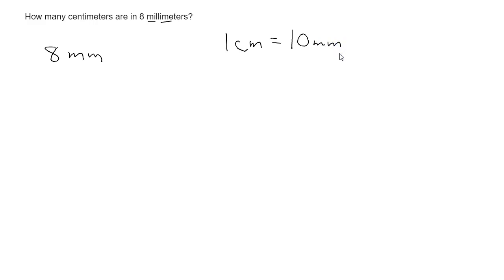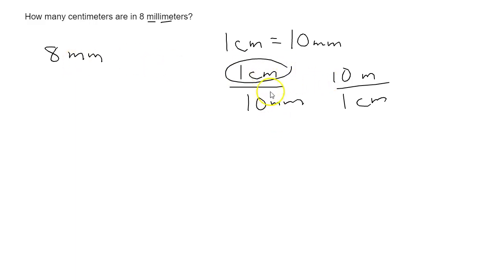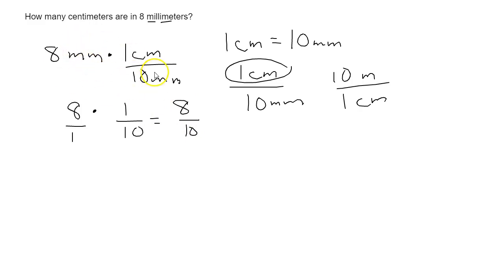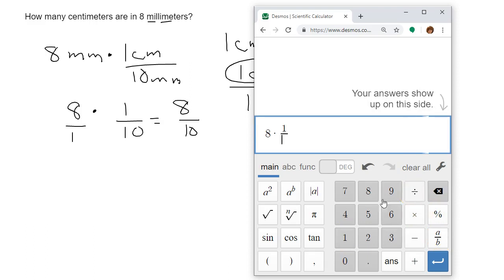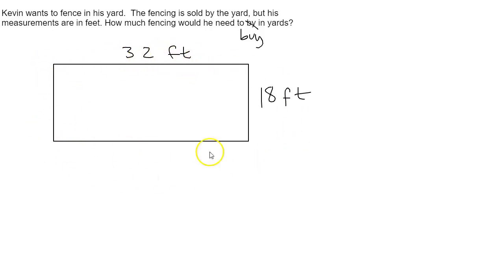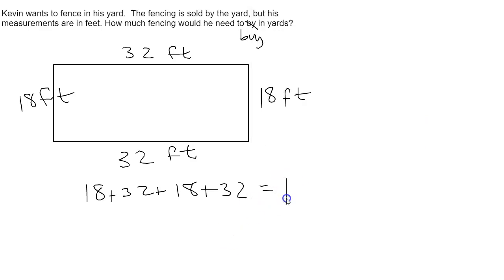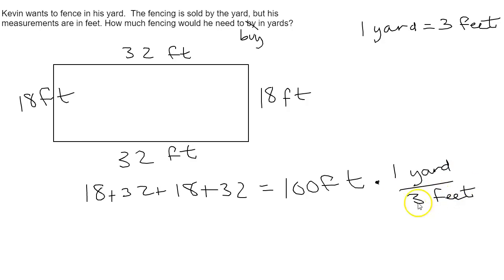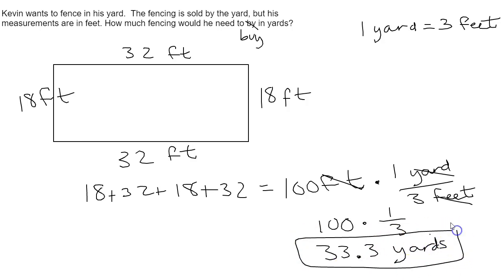Perimeter with Unit Conversions